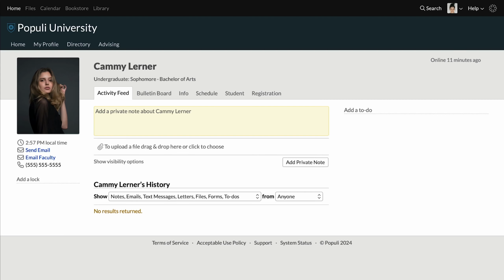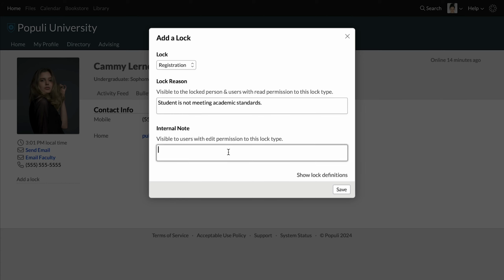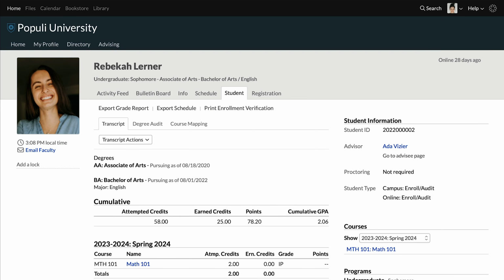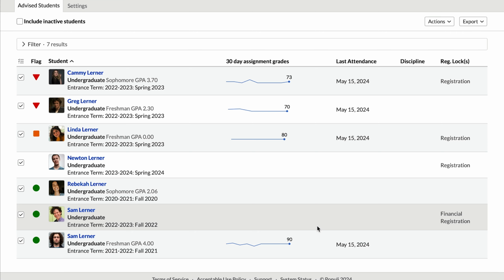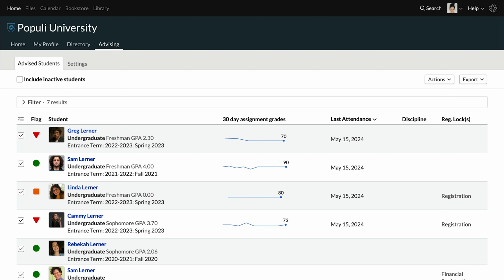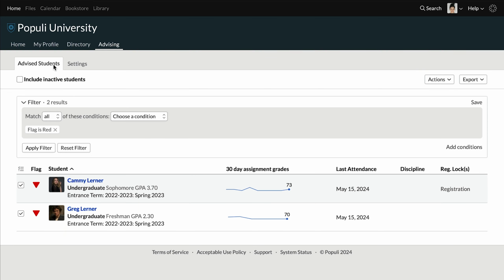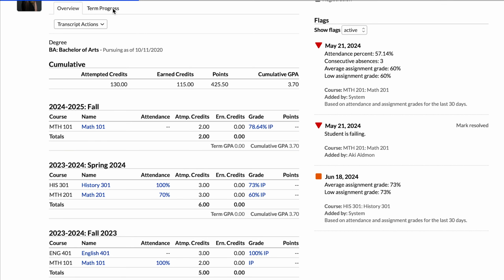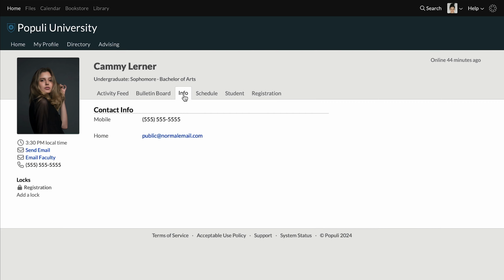Advising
▫️ Josh advises the Advisors in what can only be described as a tutorial on the tools available to Advisors in Populi!
🚨⬇️ Related Resources ⬇️🚨

0:00 Intro
0:41 Student Profile
1:34 Locks
2:27 Registration
3:26 Transcript & Degree Audit
4:39 Advised Students Report
6:14 Filter & Sort the Advised Students Report
7:33 Student Advising Page
10:02 Contacting Students